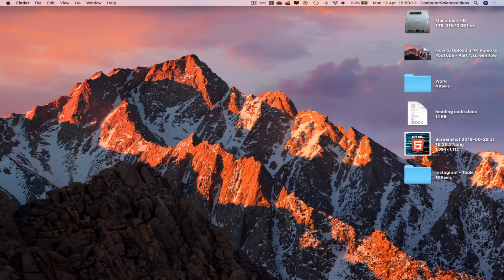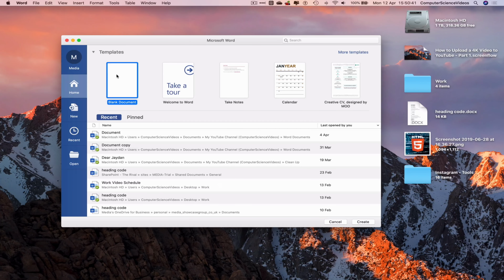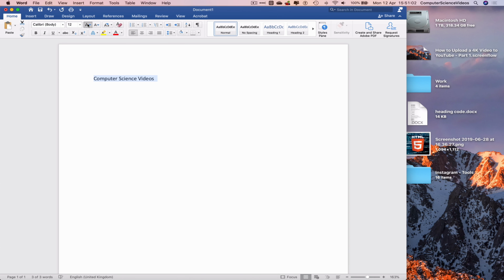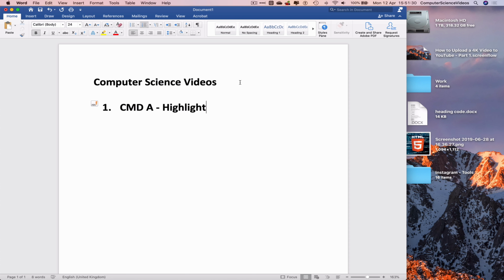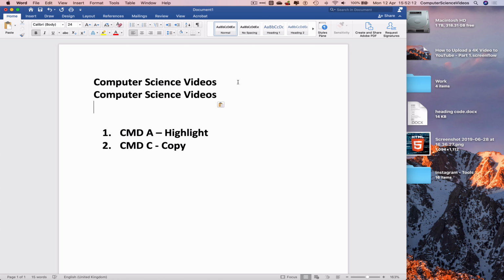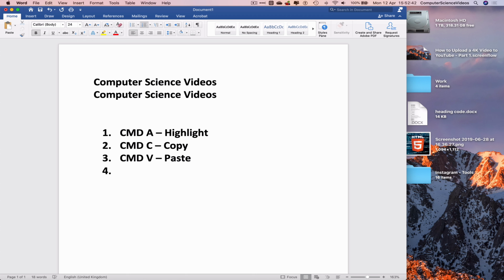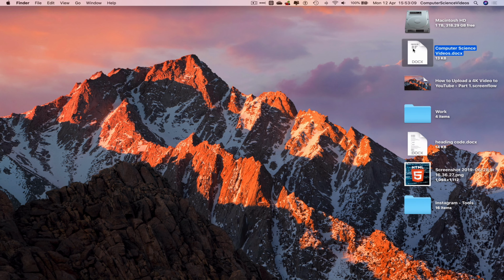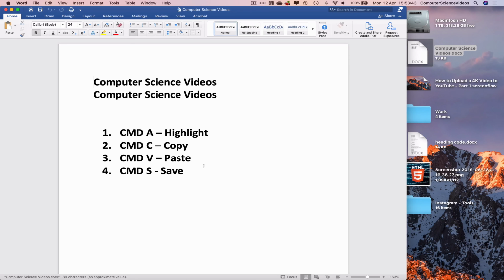5 QUICK BASIC MAC KEYBOARD SHORTCUTS - Tutorial | New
5 Quick Basic Mac Keyboard Shortcuts | New